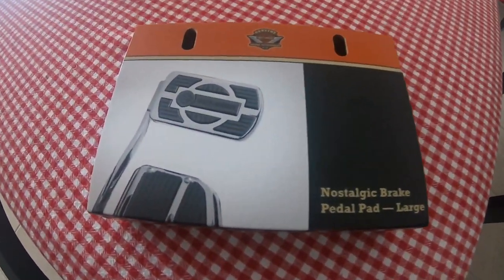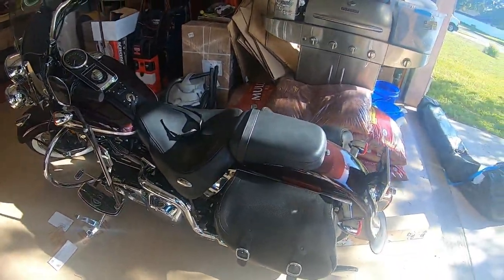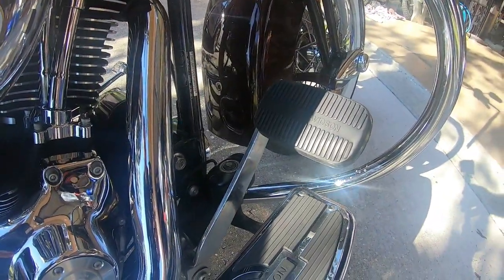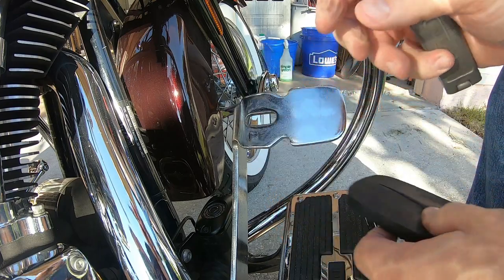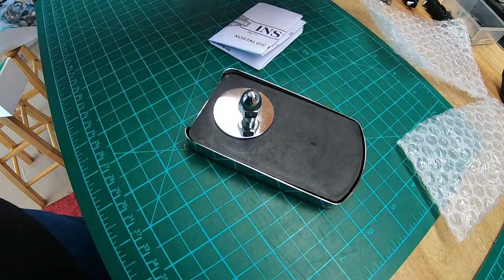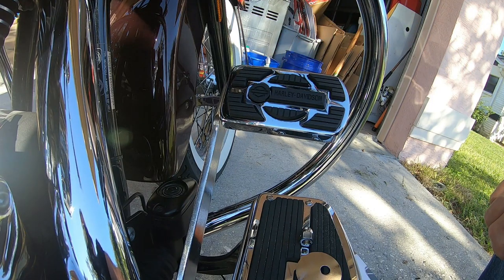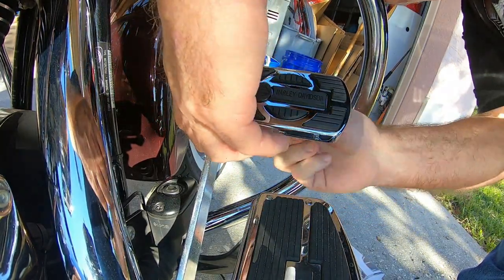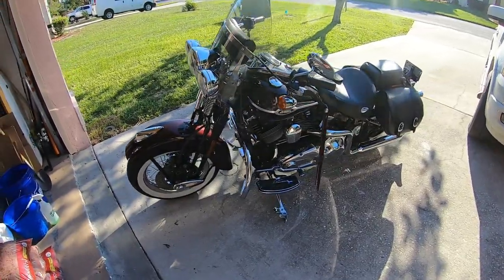2005 Harley Davidson Softail Springer Classic Brake Pedal Pad Replacement - SO EASY!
Thought I'd throw together a little video of my cluttered garage and show you guys how easy it is to replace / upgrade the brake pedal pad on the 2005 Harley Springer Classic. Removing that ugly stock rubber brake pedal pad and replacing with it with the discontinued HD "Nostagic" collection pad.

I suspect most Harley brake pedals are similar to this one.
It's a very easy job and on this one, you need nothing more than 3 simple tools.
You need:
A sharp carpet knife
A 1/2" Wrench
Thread Locker

Easy - peasy. Took longer to video than it did to do the job!

Hope to see you out on the road one day!
Peace, love & hair grease...